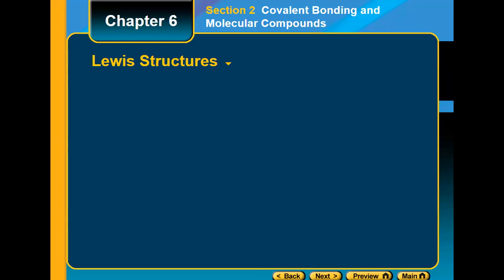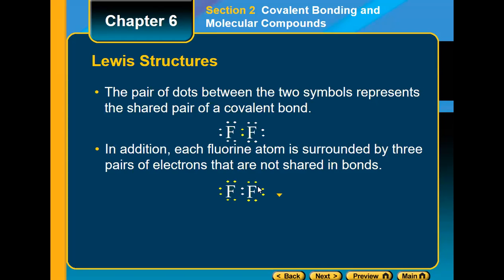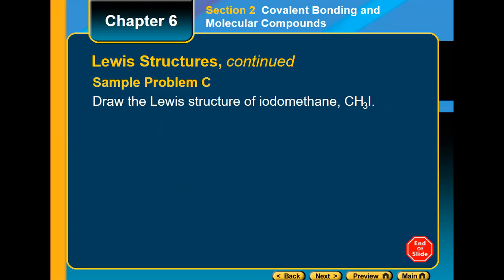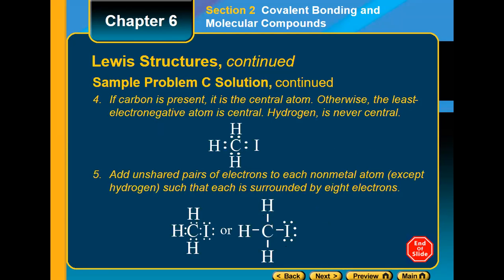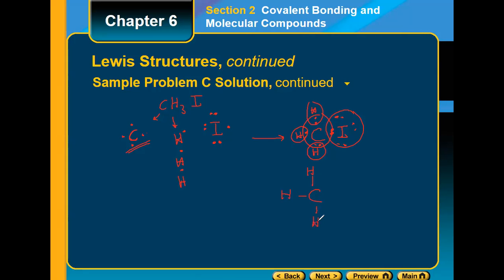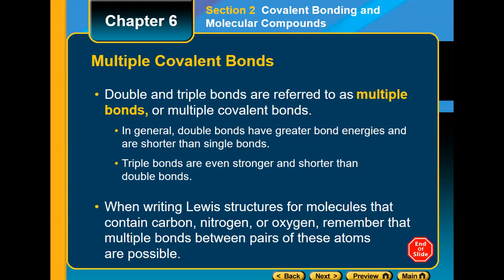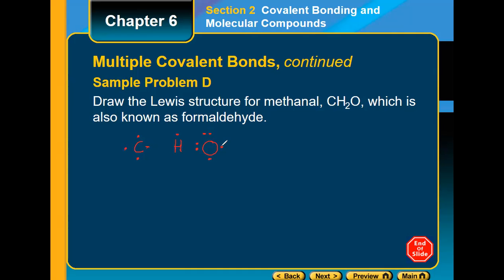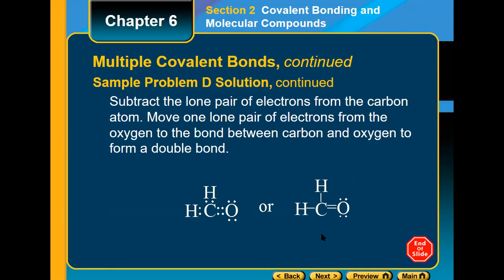chemistry g11 22 11 2020 ch6 sec2 part3